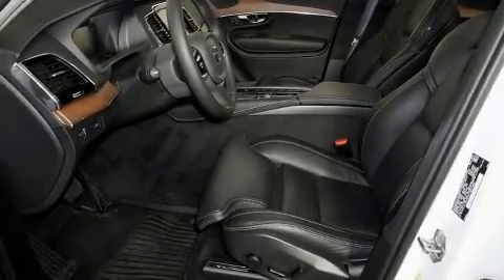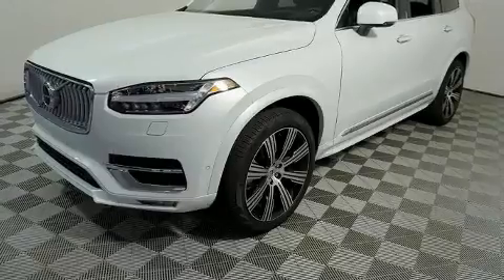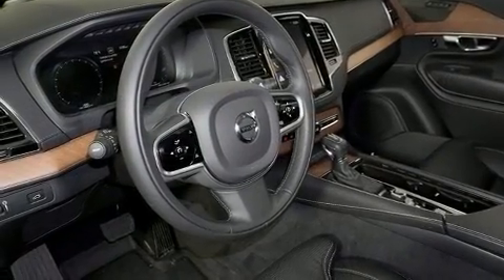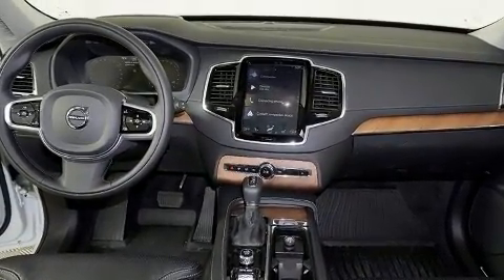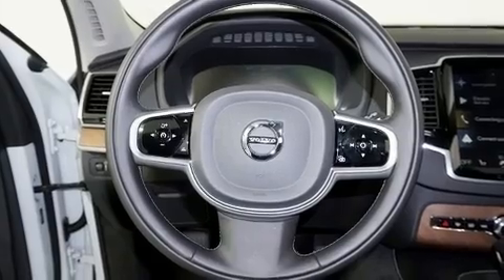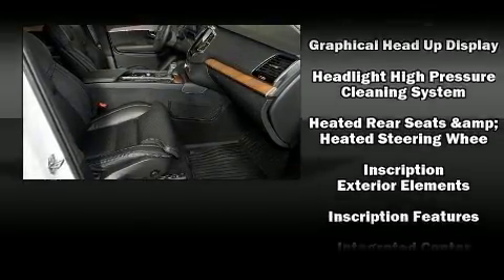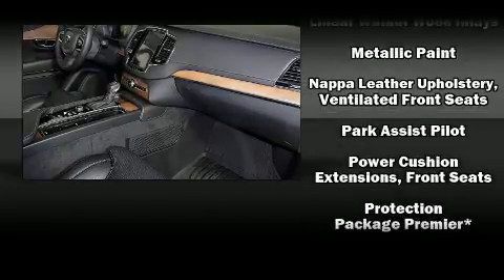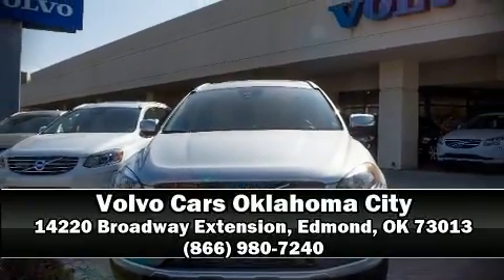2020 Volvo XC90 T6 Inscription 7 Passenger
Take command of the road in the 2020 Volvo XC90. Smooth gearshifts are achieved thanks to the efficient 4 cylinder engine, and for added security, dynamic Stability Control supplements the drivetrain. A turbocharger is also included as an economical means of increasing performance. Volvo prioritized handling and performance with features such as: leather upholstery, power front seats, automatic dimming door mirrors, heated and ventilated seats, fully automatic headlights, a power rear cargo door, and remote keyless entry. For drivers who enjoy the natural environment, a power moon roof allows an infusion of fresh air. With side curtain airbags supplementing the rest of the safety network, you can be assured that you and your passengers will experience top-tier protection. We pride ourselves in consistently exceeding our customer's expectations. Stop by our dealership or give us a call for more information.